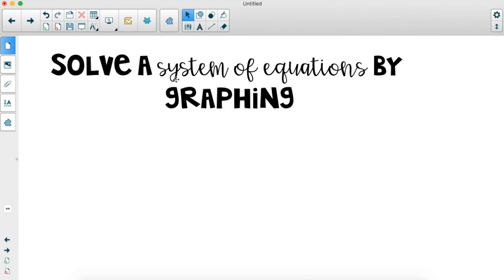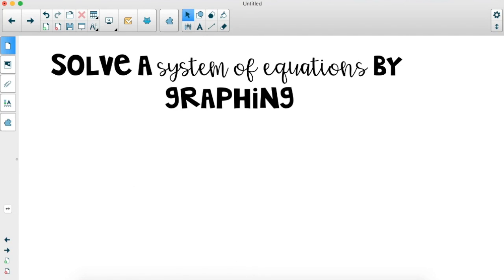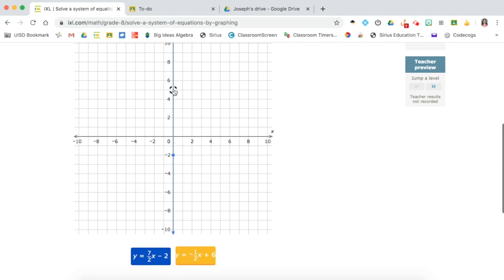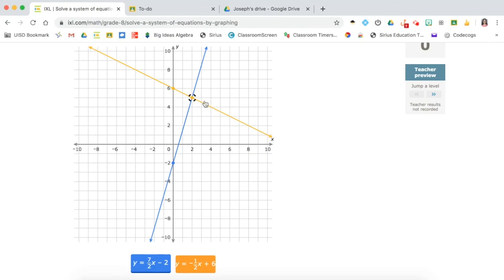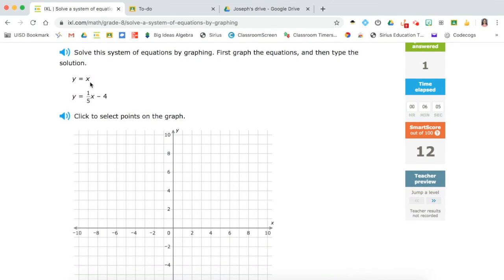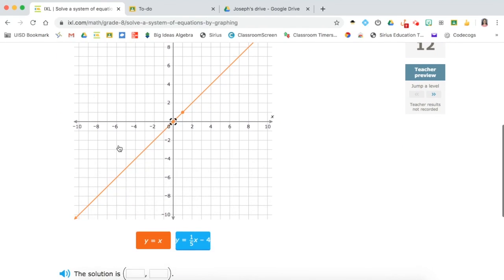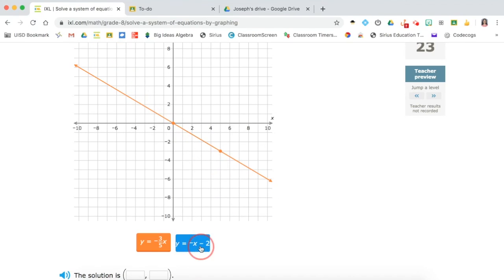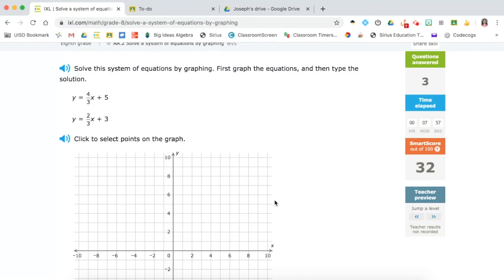Solve a system of equations by graphing by Mrs. Byrd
8th grade Math lesson on reflections and finding the new coordinates by Mrs. Byrd.

Pen and pad used Wacom - Intuos Wireless Graphic Tablet (Medium).